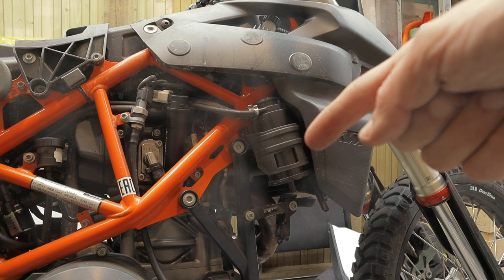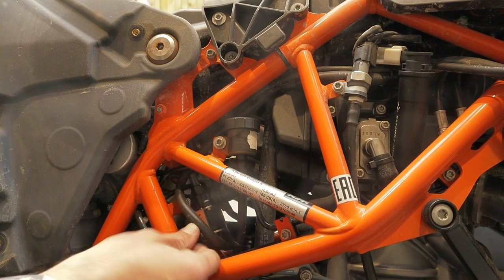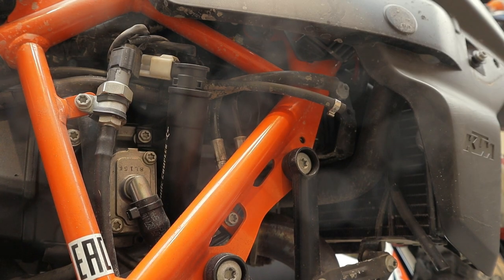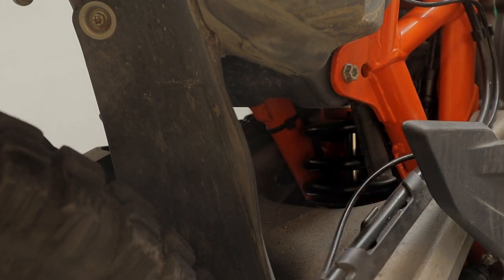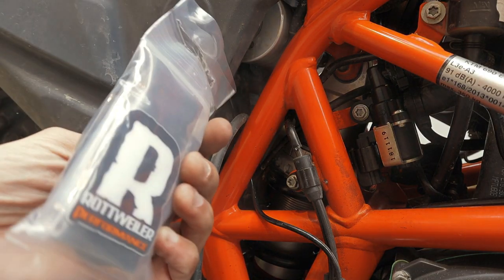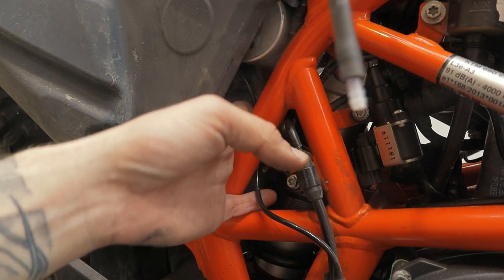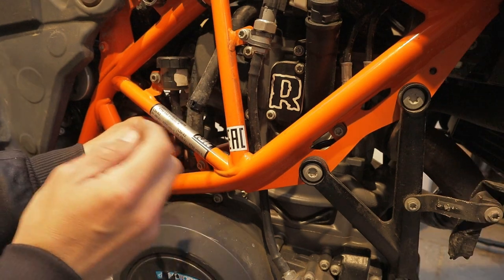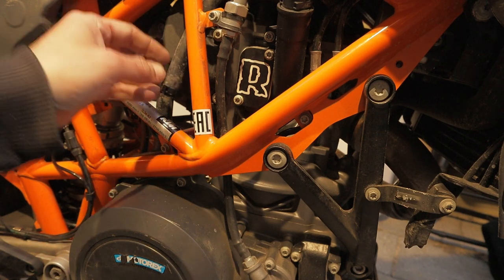KTM 690 Enduro R - How to install Rottweiler SAS/Canister Removal Kit [SuperMoto build series -Ep.3]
ATTENTION:

I just noticed the intro part of the video says episode 2. This is ofcourse episode 3! But i dont wanna er upload the video for such a minor error.

Hey guys, this is the third episode of the build series of a couple of our KTM Enduro / Supermotos.
The bike here is a 2019 model KTM 690 Enduro R, which will be sumo converted but still keeping the option to go enduro mode.

In this video we are installing a Rottweiler SAS/Canister removal kit.